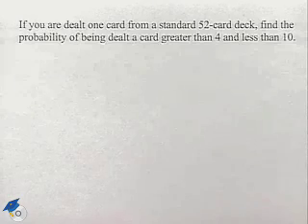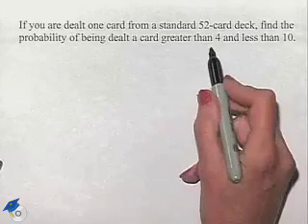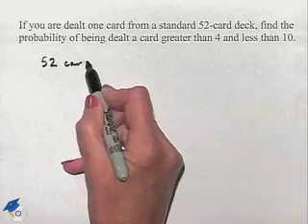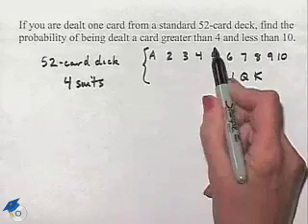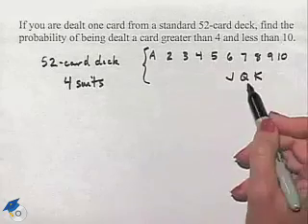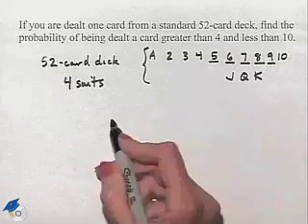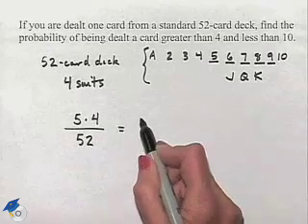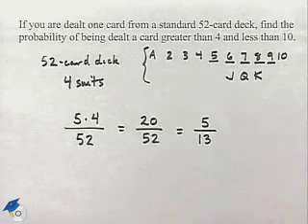Blitzer Thinking Mathematically Ch 11 Ex 10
A professor solves a probability problem involving a random group of high school students.